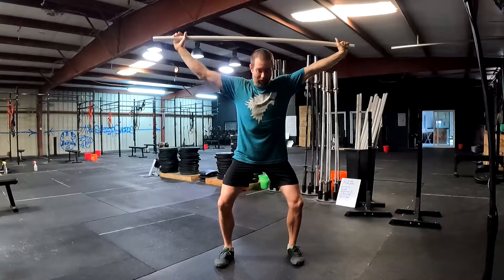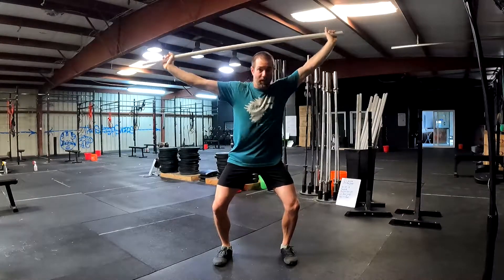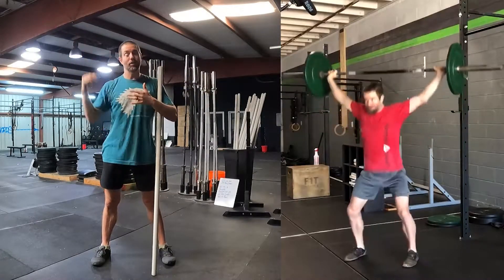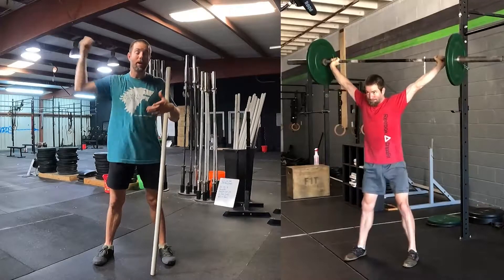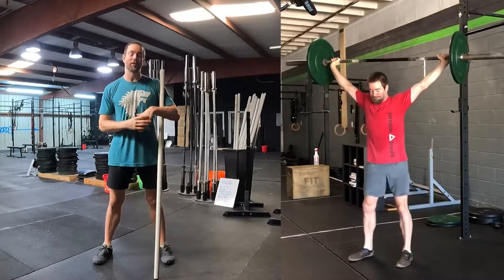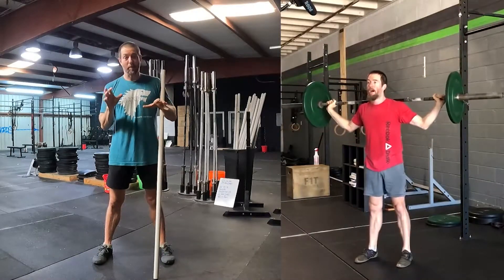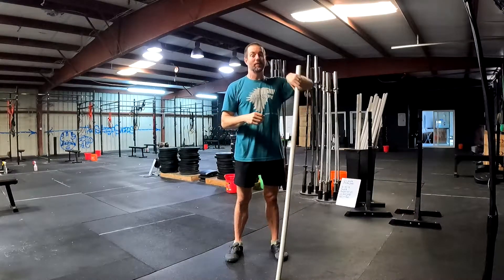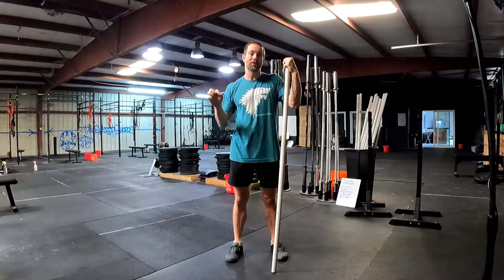Behind-the-Neck (BTN) Snatch Grip Push Jerk - Demo and Tips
MovementLink.Fit